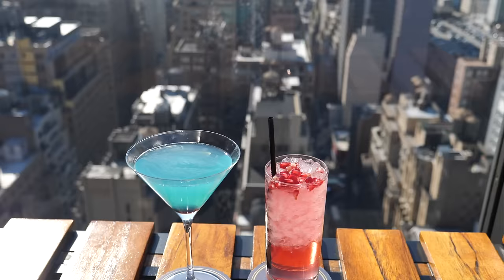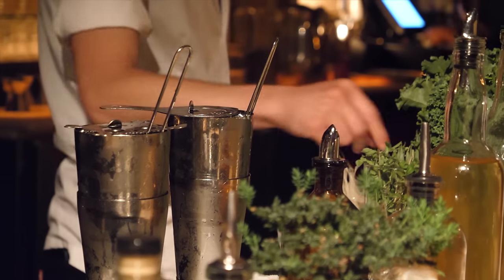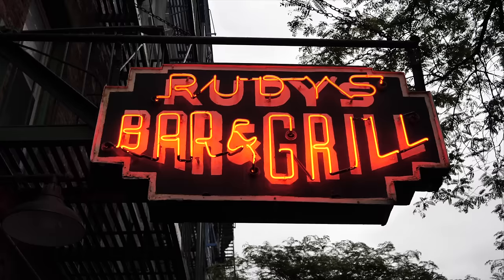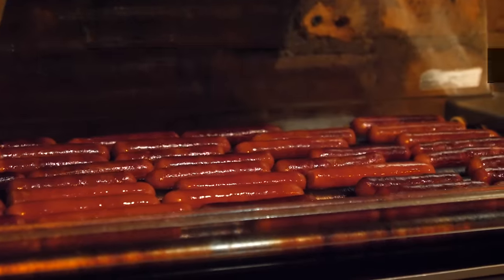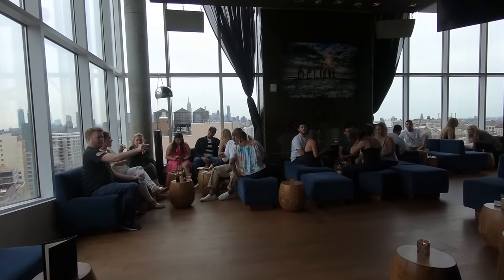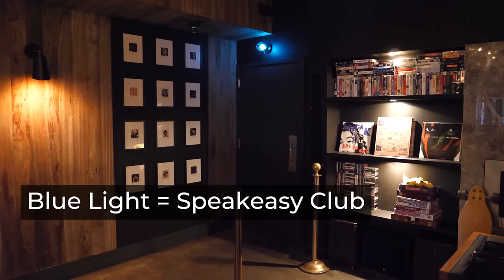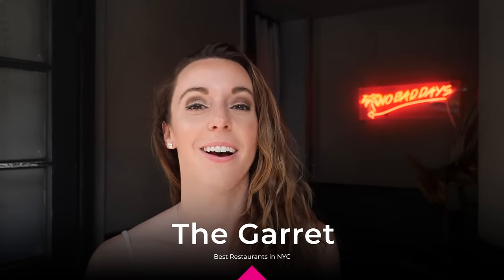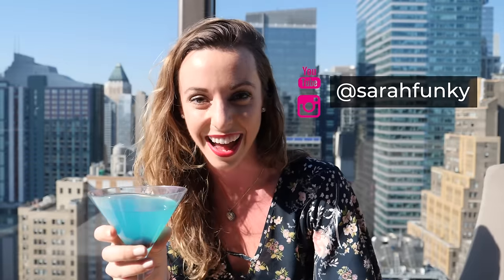Best Bars in NYC | Rooftop bars, speakeasies, pool bars, and more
New: "NYC GUIDE | CHINATOWN: Your PERFECT One-Day Itinerary"
NYC's bar scene is complex. There is a something for every type of visitor. In this video, I'll cover rooftop bars, bars that give you free food with every drink, pool bars, speakeasies, and more.

for more insider advice on where to stay, what to eat, things to do, and much more!

To avoid the latest tourist traps read my article I update it with the newest scams I hear about so you're always in the loop!

Camera equipment used to shoot this video:
Panasonic LUMIX GH5 4k
Rode Video Mic
GoPro Camera Karma Grip
GoPro HERO 6 Black
WATCH MY NYC VIDEOS: